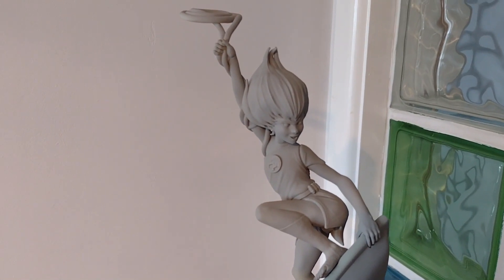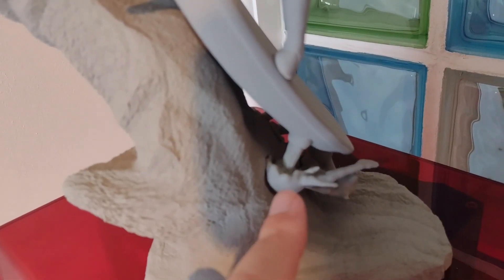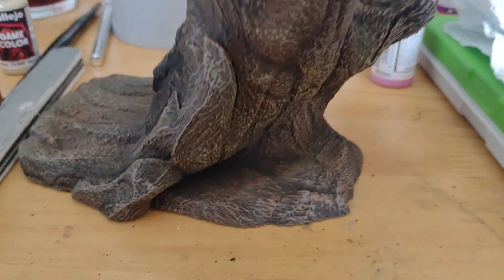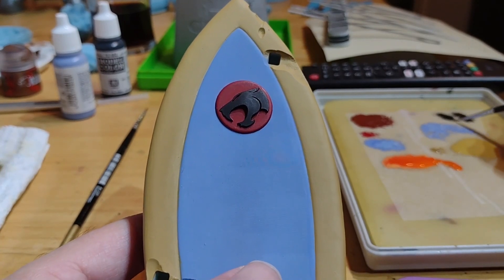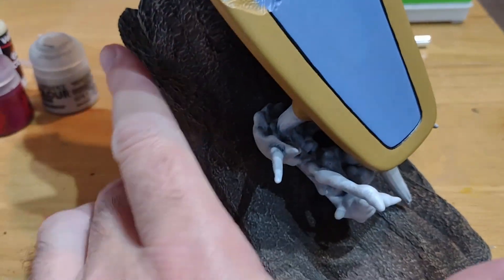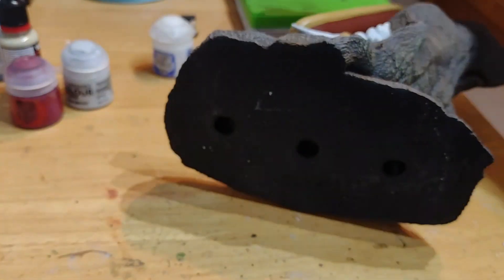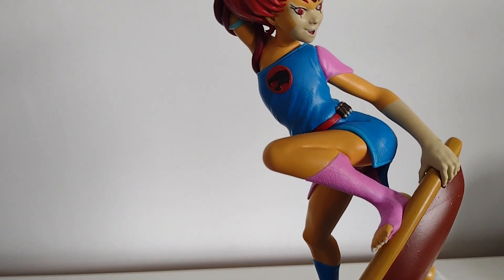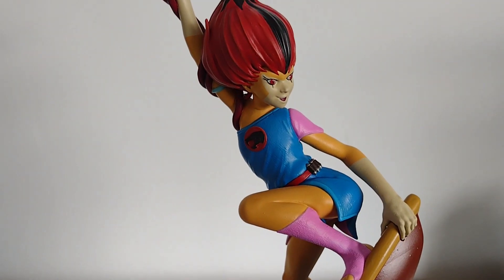Thundercats Wilykit 3D Print, Paint & Review custom statue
Here is my build-up, paint and review thoughts on the young Thundercat, Wilykit sculpted by CG Pyro Digital Artist.